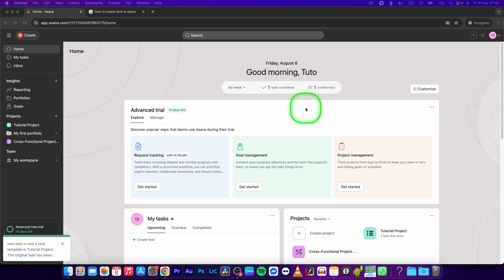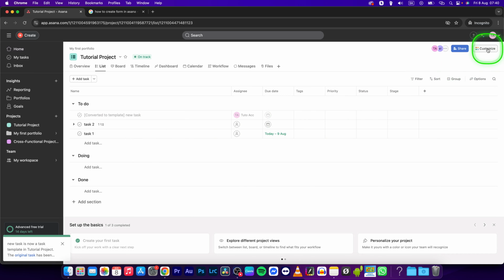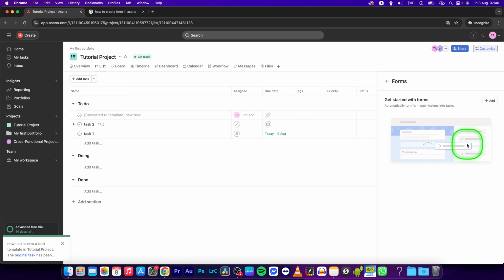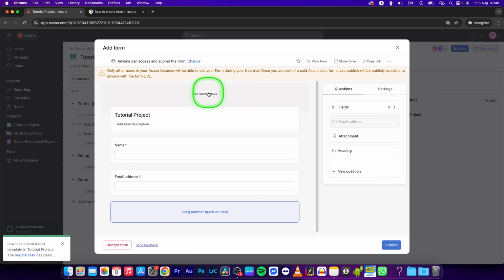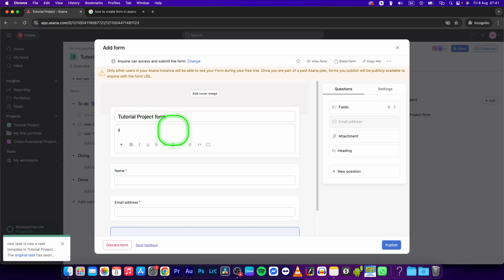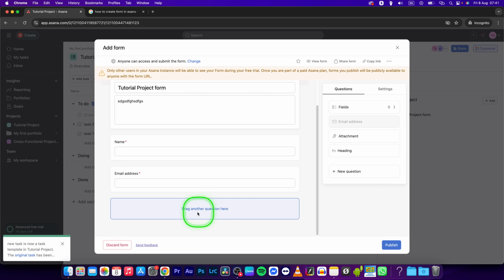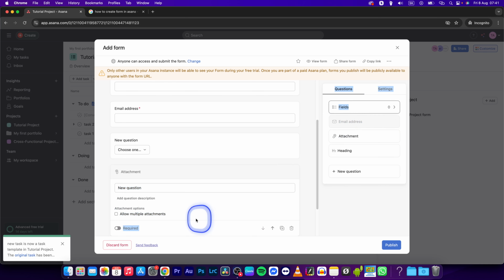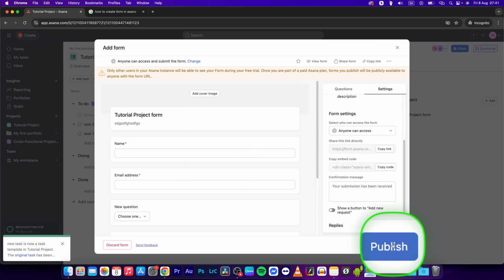How To Create a Form in Asana | Set Up Forms | Asana Tutorial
In this video, we’ll show you how to create forms in Asana. Forms are great for collecting information from your team or clients and automatically turning responses into tasks within your project.

How to Create Forms for Task Submission in Asana
How to Streamline Workflows with Forms in Asana